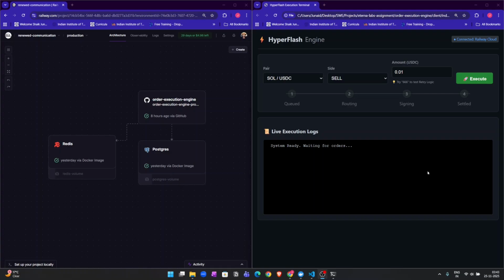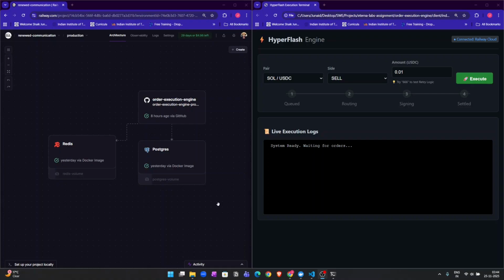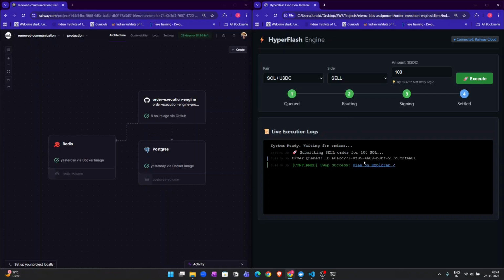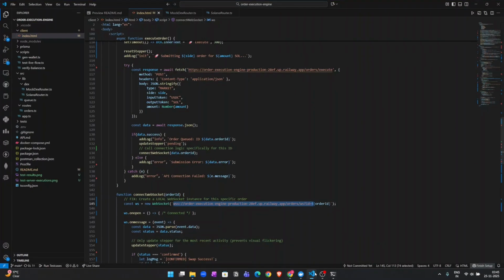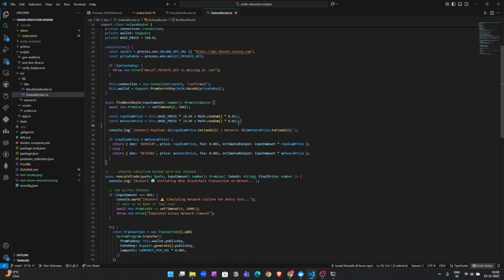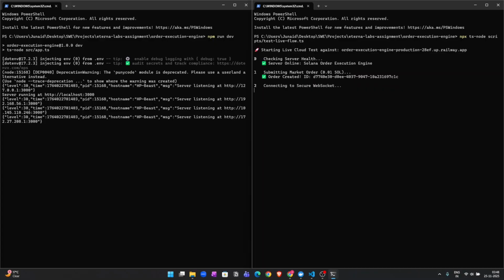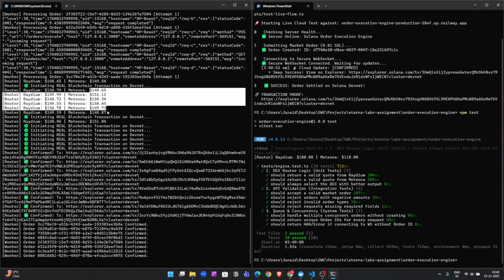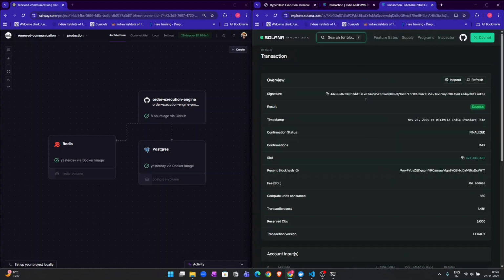Solana Order Execution Engine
Solana Order engine

Shaik Junaid Mustafa
21ME33002
IIT Kharagpur.